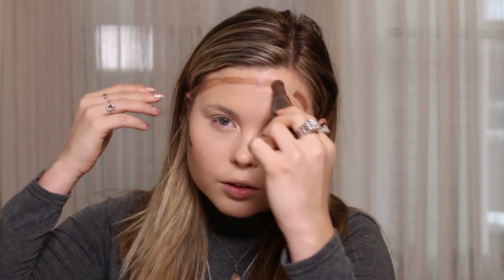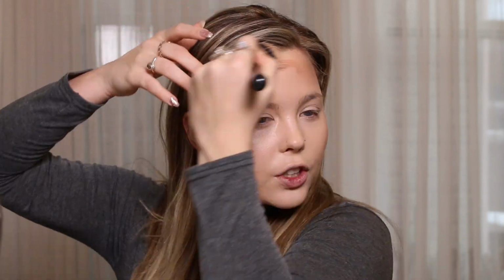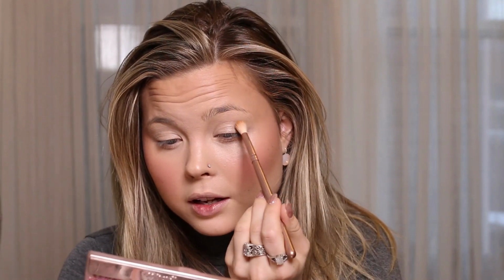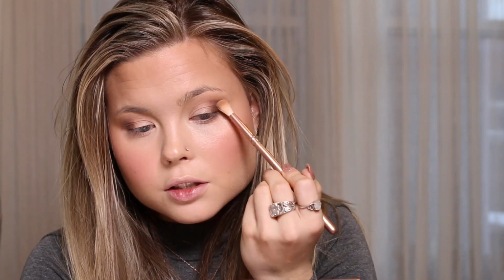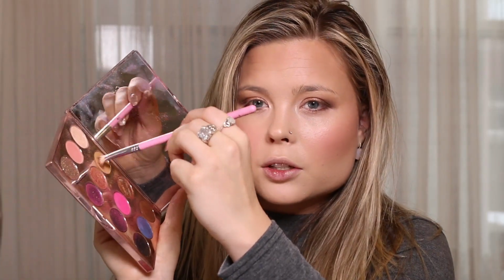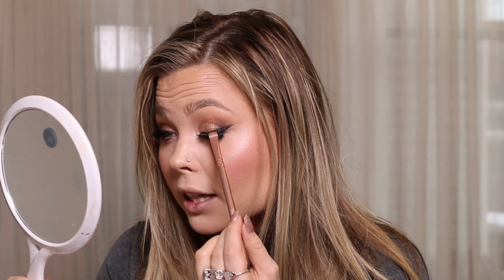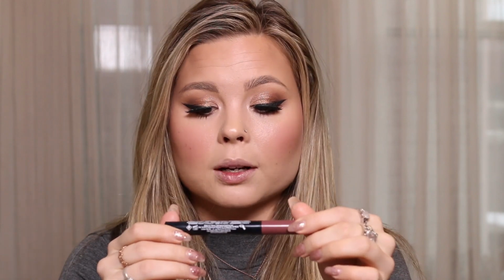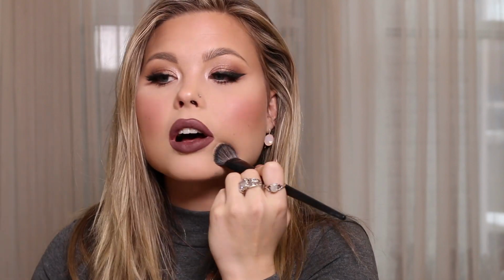Easy Holiday Makeup Tutorial : Winter Berry Makeup Look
Today I'm showing you an easy Holiday Glam Makeup Look for this Winter Berry inspired look !

Skin Fix Serum
Indeed Labs Yellow Corrector
Derma Blend Foundation
Pur Love Your Selfie Foundation
Benefit Boing Concealer
Nars Studio 54 Cheek Palette
Nars Eye Palette
CT Contour Wand
Benefit Hoola Bronzer
CT Magic Powder
Nars Pressed Powder
Pur Barbie Eyeshadow Palette
Pur On Point Liquid Liner
Kiss Corset Lashes
Lancome Mascara
Makeup Forever Mist & Fix
Hollywood Flawless Filter #2
Pur Brow Pencil Brow Arch Nemesis
Benefit Gimme Brow #2
Nars Radiant Creamy Concealer
NYX Lip Lingerie Lipstick - Embellishment
Anastasia Beverly Hills - Veronica

♡ M E ♡
As a seasoned professional makeup artist, I create and break down attainable glam makeup looks, removing the intimidation factor of “instagram” makeup and making makeup fun again so that my viewers become their own artist, live as their most authentic self, and feel fabulous any day of the week!

♡ M O R E   M E G H A N ♡